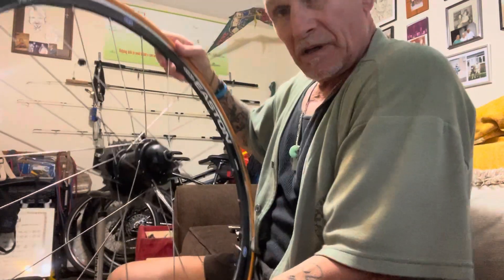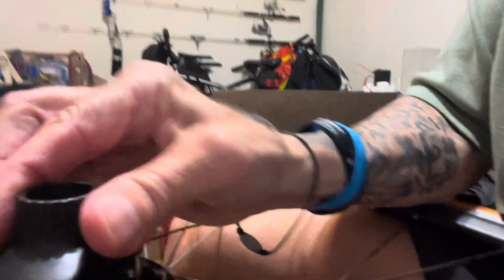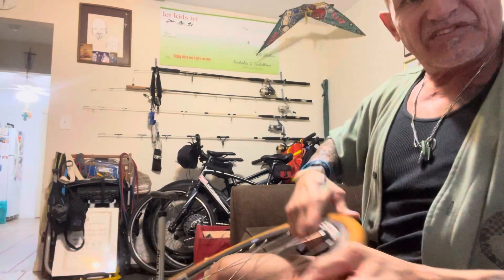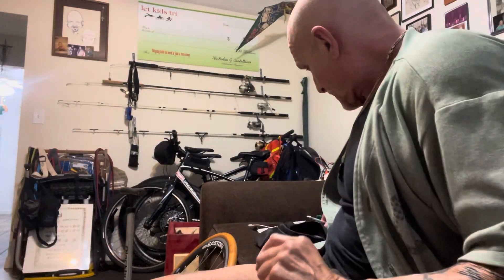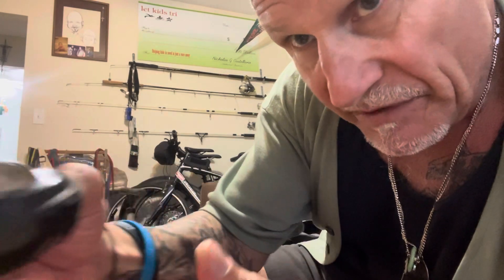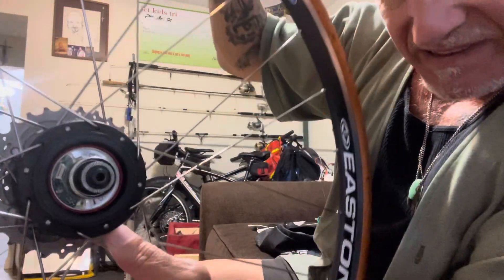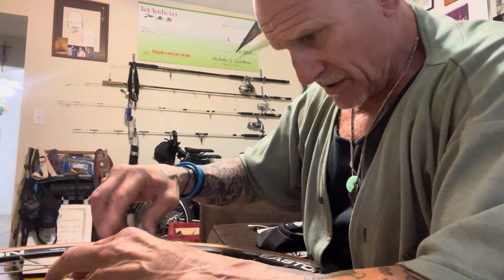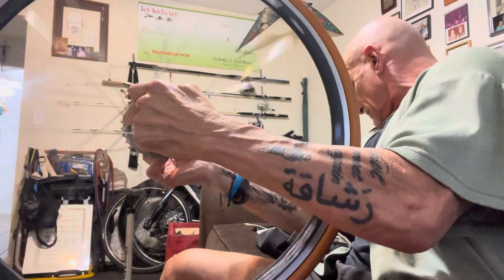February 23, 2024